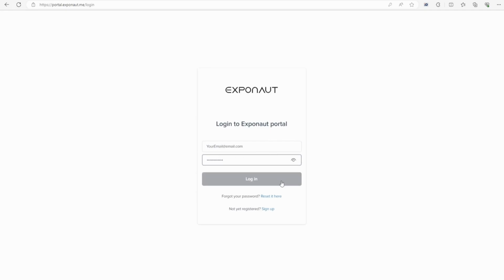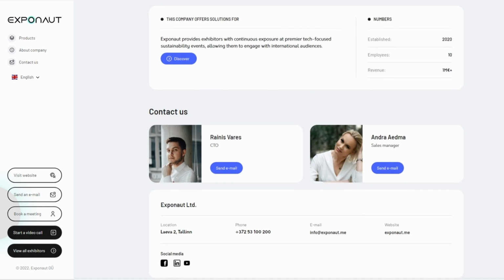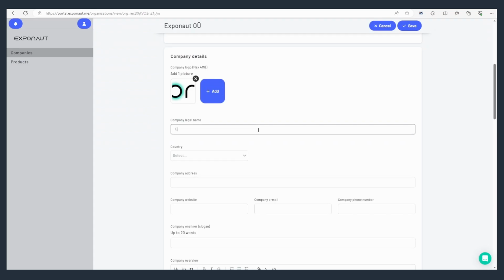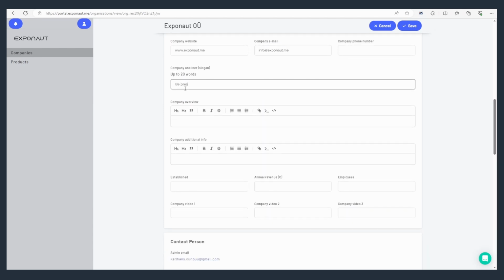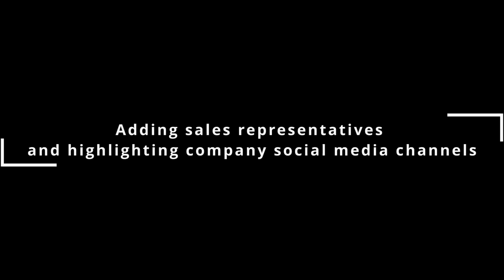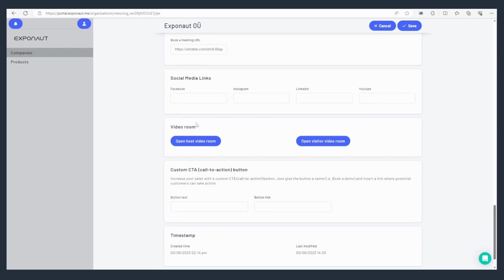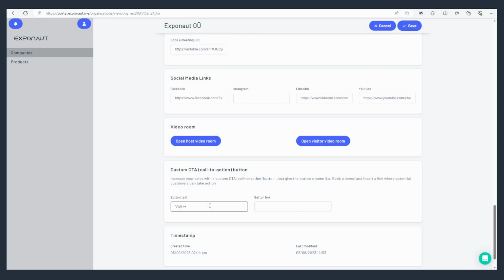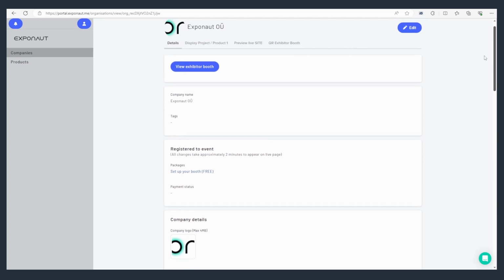How to fill out your exhibitor booth?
Are you ready to make the most of your exhibition? In this comprehensive tutorial, we'll walk you through the process of filling out your exhibitor booth, ensuring you leave a lasting impression on your audience.